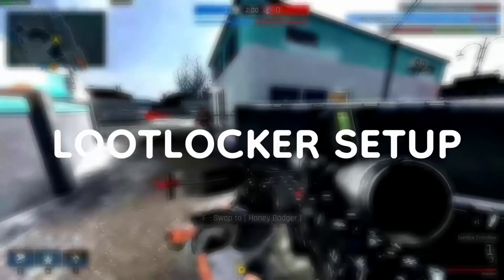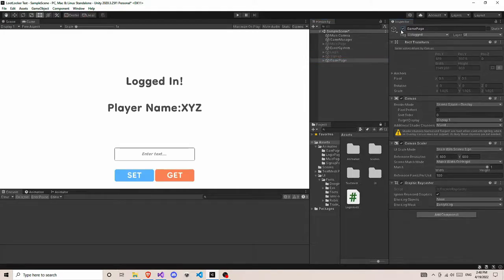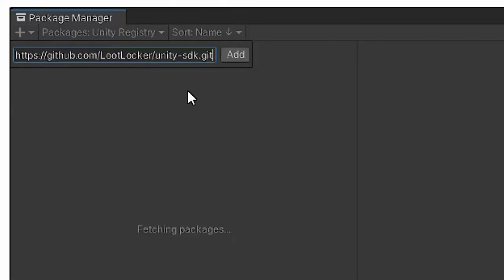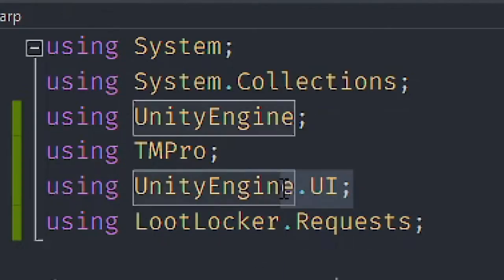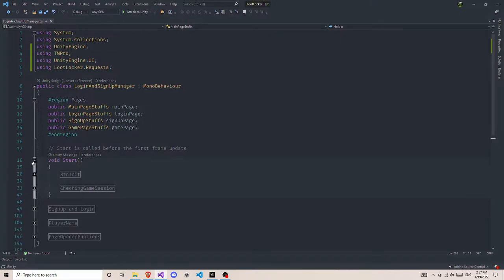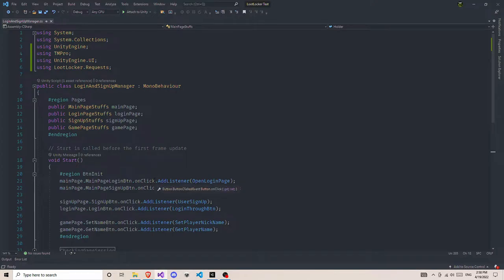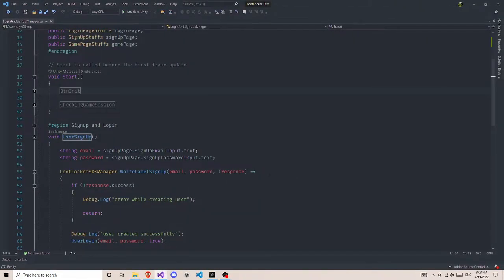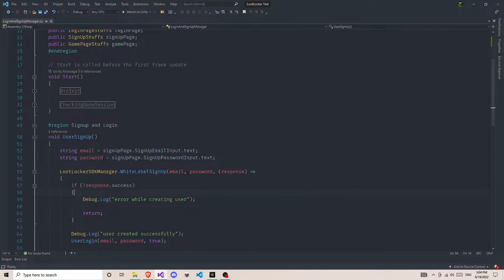Player Authentication - LootLocker Unity Tutorial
TimeStamp
00:00 - Intro
00:10 - LootLocker Account Setup & Setup
01:04 - Project Overview
01:45 - Unity Setup
04:15 -Script Overview
09:38 - Authentication Script
17:09 - Testing  Authentication
18:13 - Player name
21:45 - outro

MY SETUP
Mouse:
Redgear A-15 Wired Gaming Mouse
Keyboard:
EvoFox Fireblade Gaming Wired Keyboard

Mic -
Fifine K669B Metal USB Microphone

i3 9100f
RAM (2x8)
GPU - RX 560 4gb